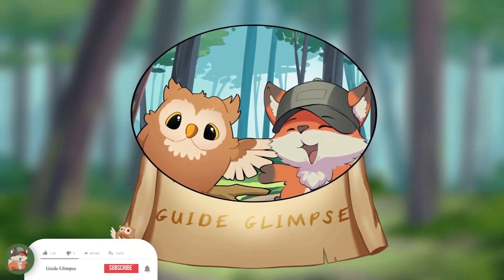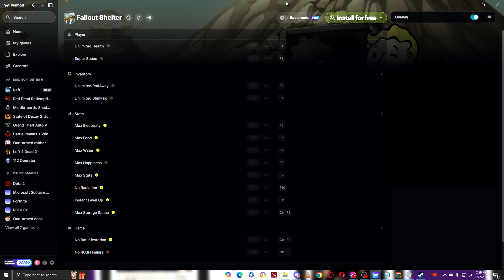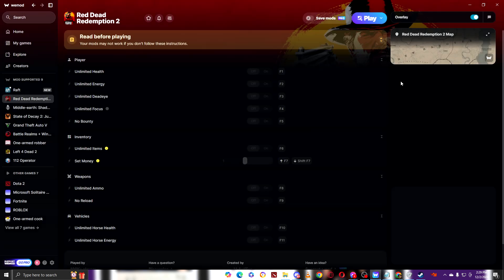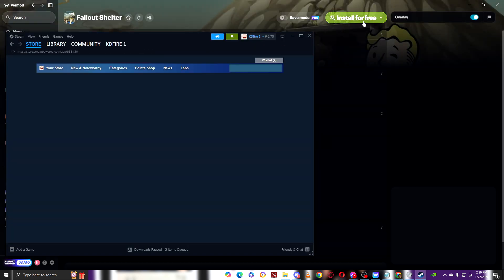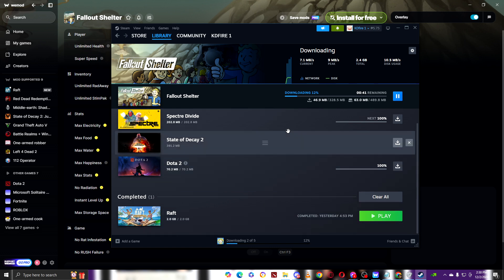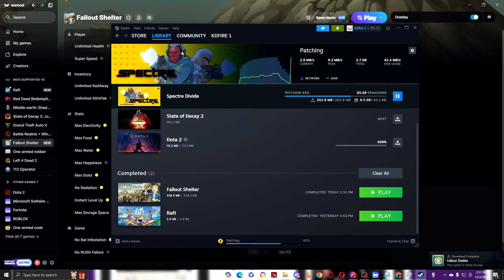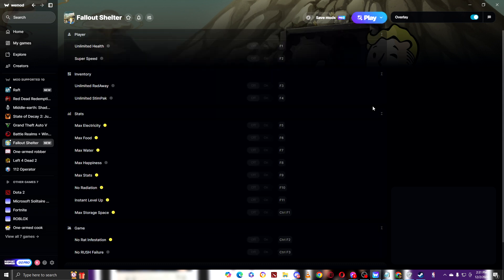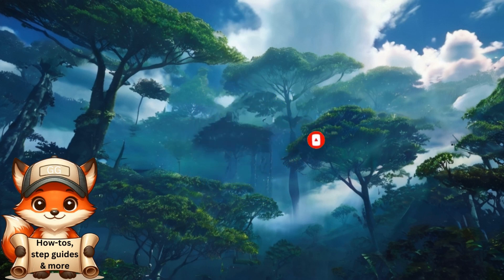WeMod How to Add Games | GG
WeMod: How to Add Games

Adding games to WeMod is a straightforward process that allows you to access game trainers and mods quickly.

Handy Tips
- Ensure your game is installed and detected by WeMod
- Check game compatibility before attempting to use mods
- WeMod supports over 3,259 games with new titles added weekly

Additional Considerations
- Some games may require manual game path selection
- Verify you have .NET Framework 4.7 or above installed